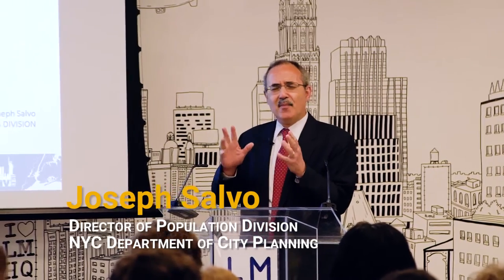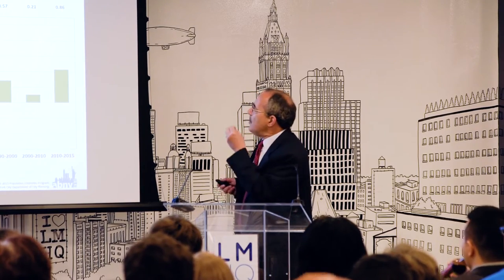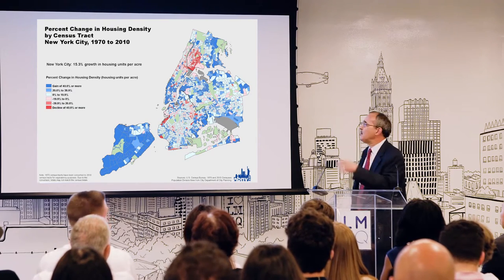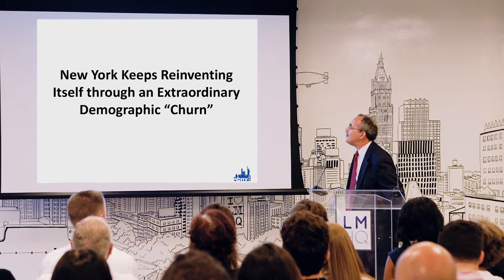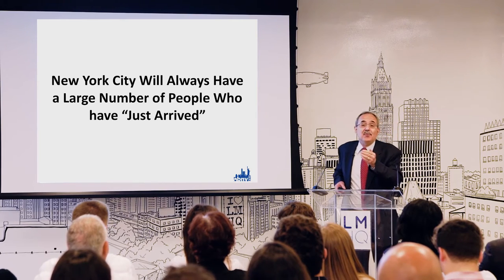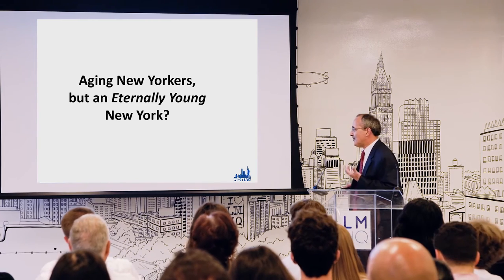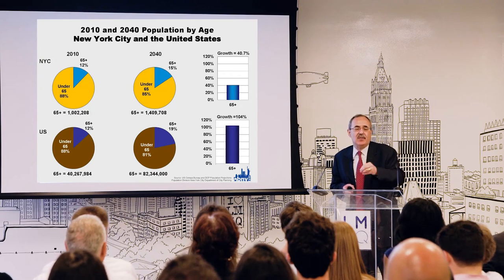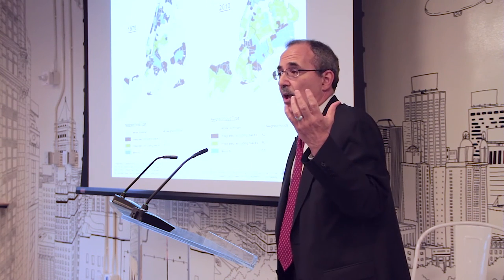ABNY Talks - 6 Points About NYC's Population that Everyone Needs to Know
Speaker: Joseph Salvo, Director of Population Division at NYC Dept. of City Planning